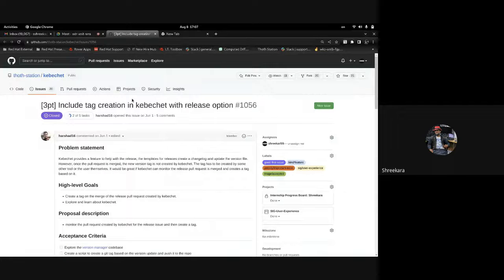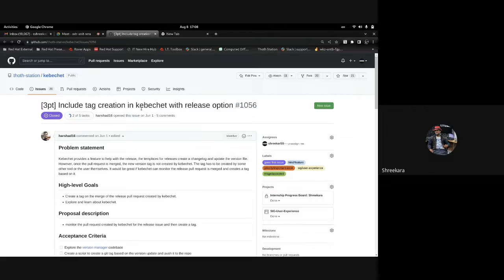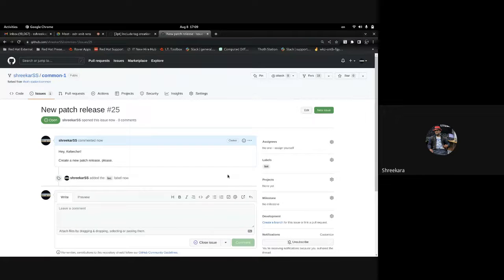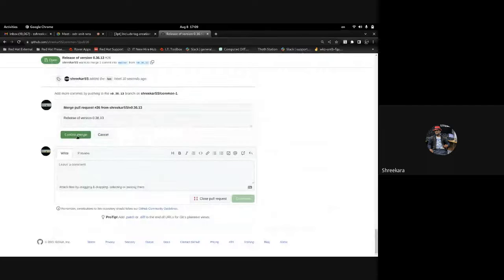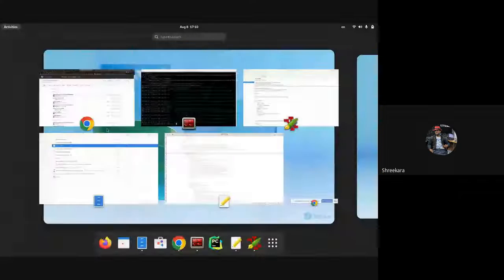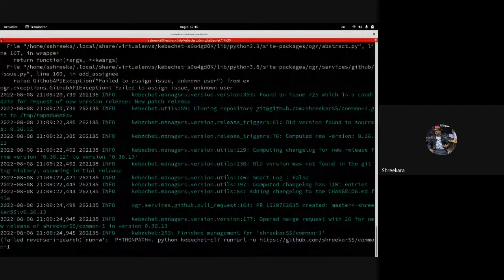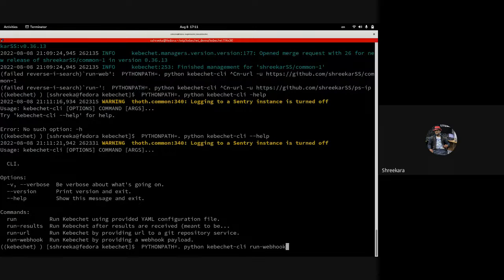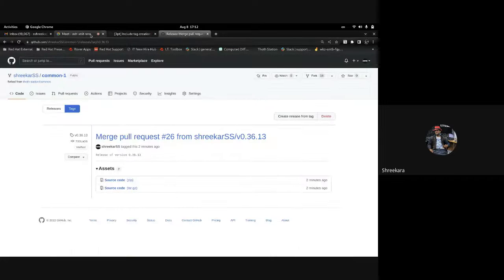Kebechet: tag creation on release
What is Kebechet?
Kebechet is an extensible system of repository managers for GitHub, GitLab, and Pagure.

Kebechet provides release support functionality and release templates, creates changelogs and update version files. However, new version tags are not created by kebechet when a pull request is merged. Tags must be created by another tool or by yourself. It would be nice if kebechet could watch the pull release requests being merged and create tags based on that.

Fix for this issue is to add tag creation code snippets when the merge request event triggers.